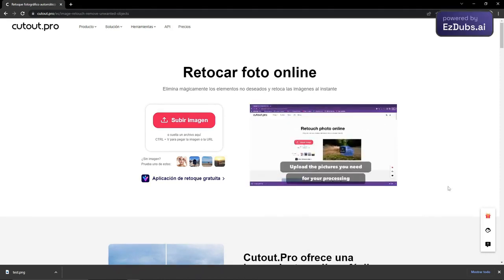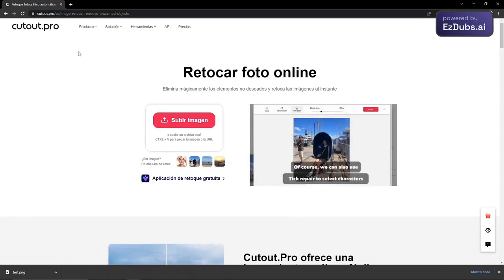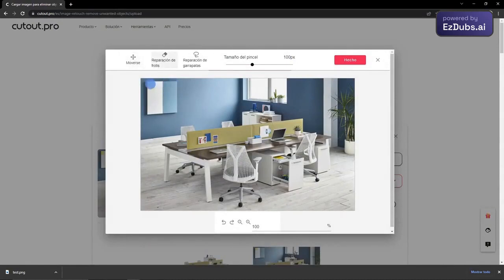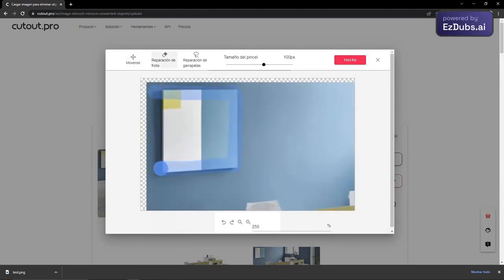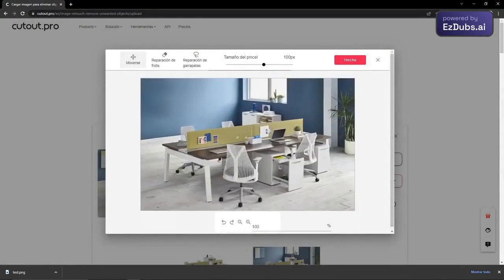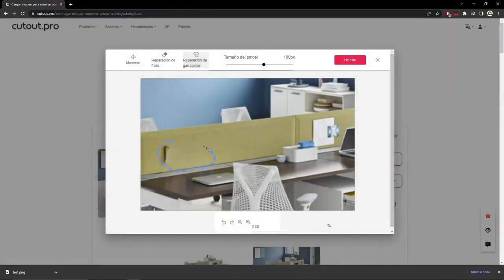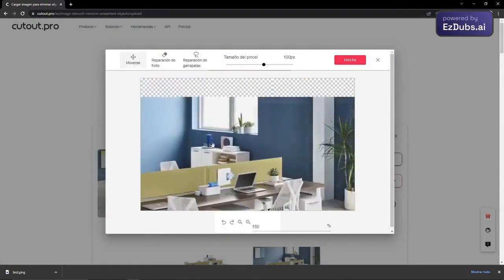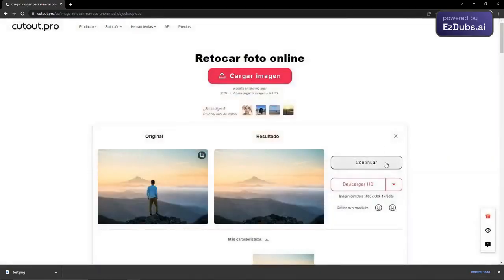How to REMOVE OBJECTS from image | FREE AI powered tool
In this video we will teach you how to remove/delete objects from an image. It will be a quick and easy to follow tutorial, with the help of the guy of Como?Facil.

This video is related to the following tags